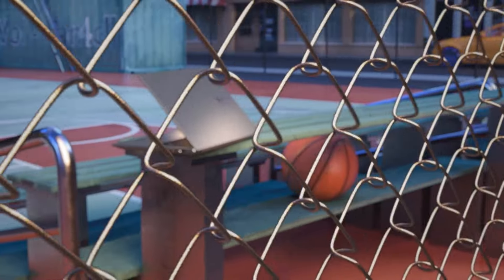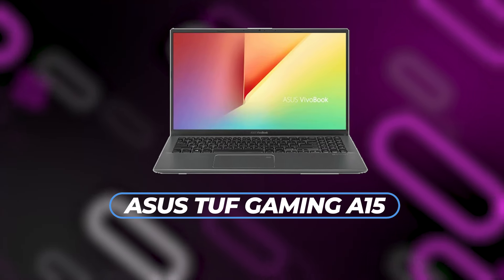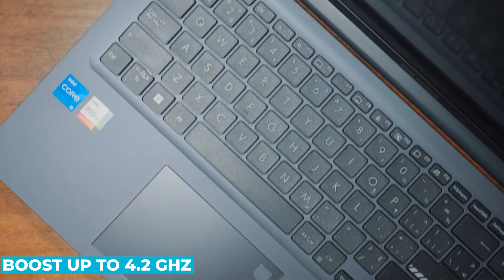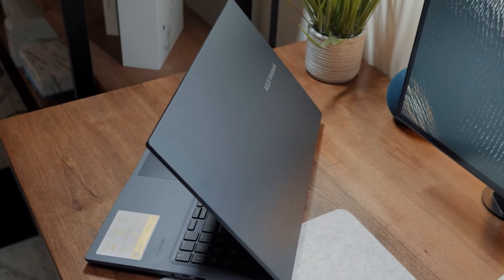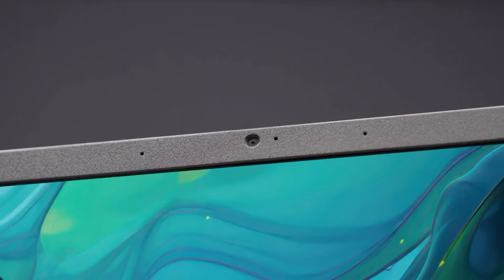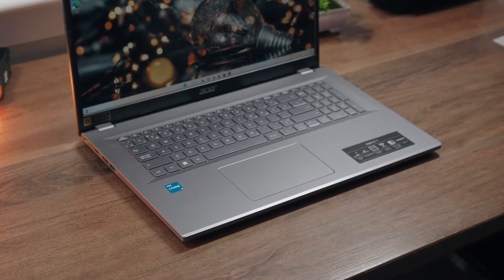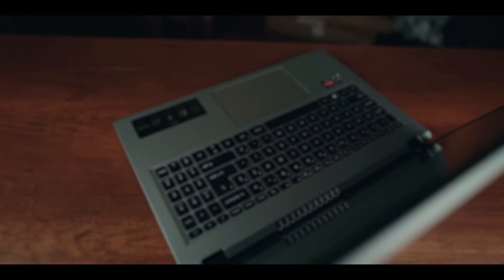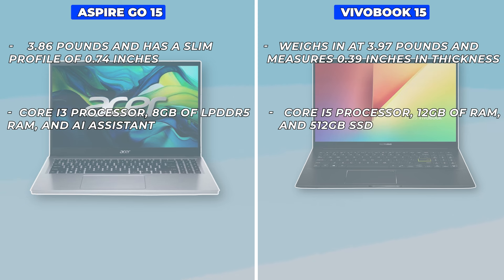ASUS Vivobook 15 vs Acer Aspire Go 15 – Which is Better?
🔥Don't Miss NEW Top Tech Deals On Your Email Acer Aspire Go 15

Asus Vivobook 15